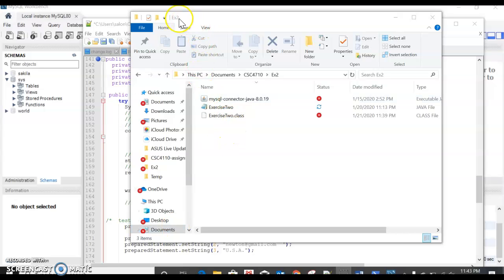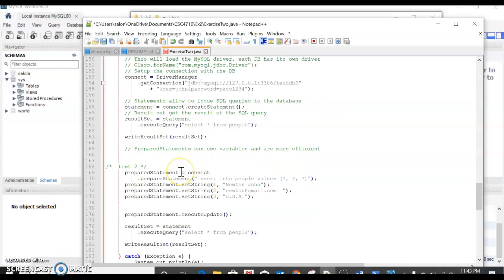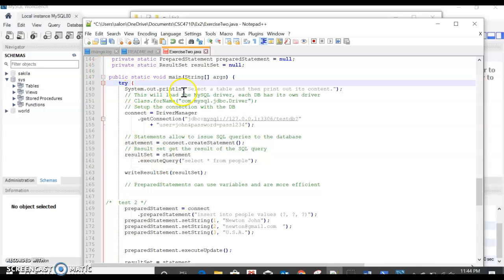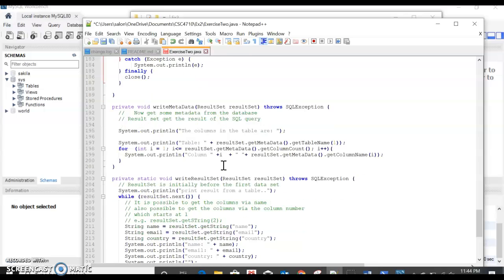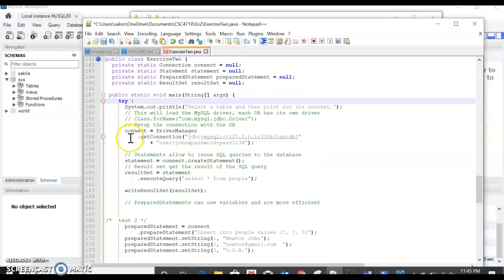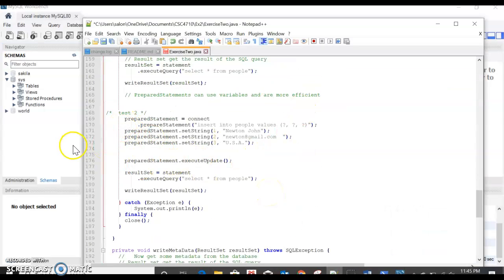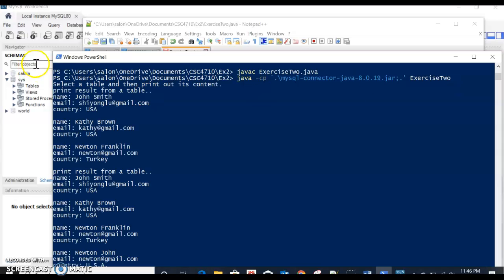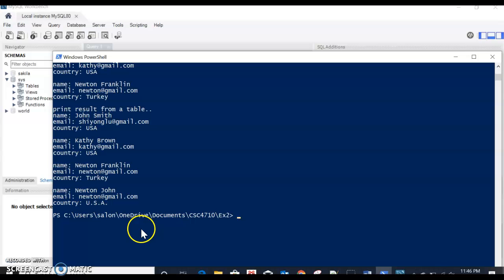Exercise 2 CSC 4710